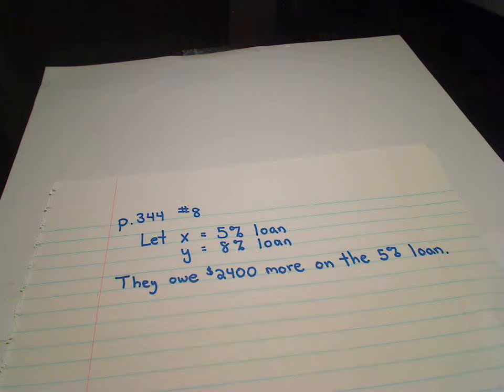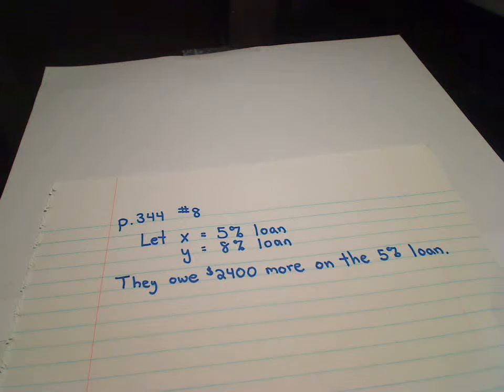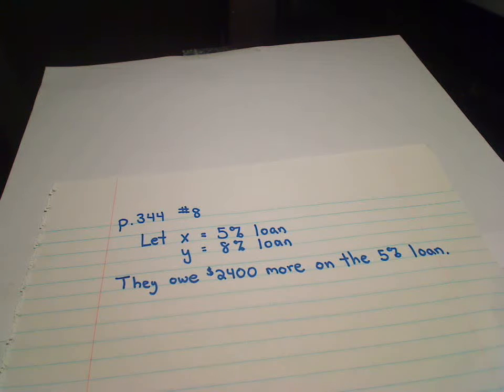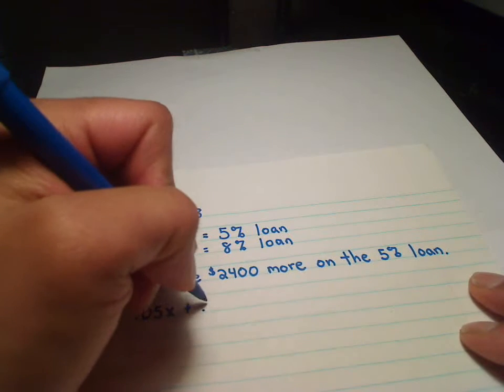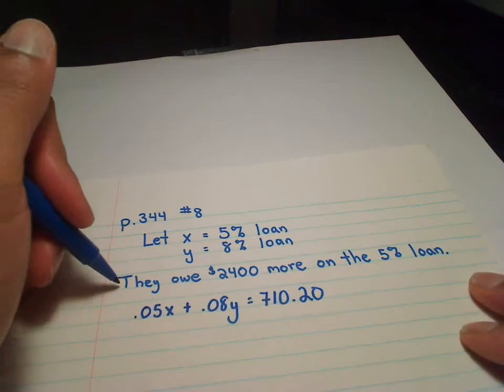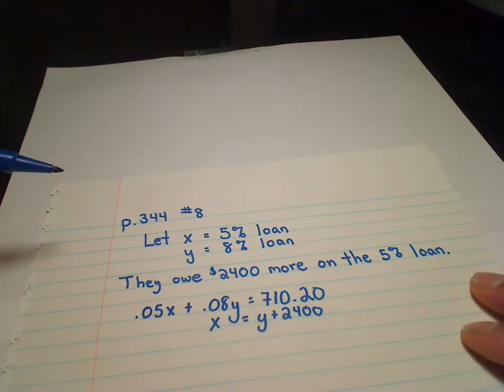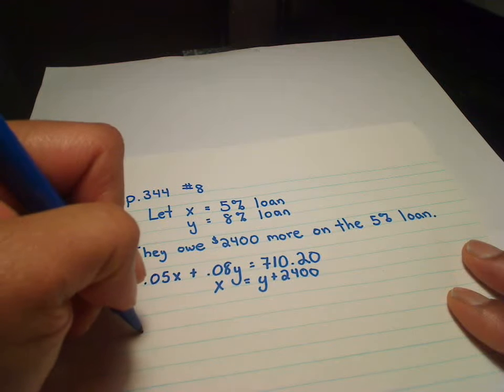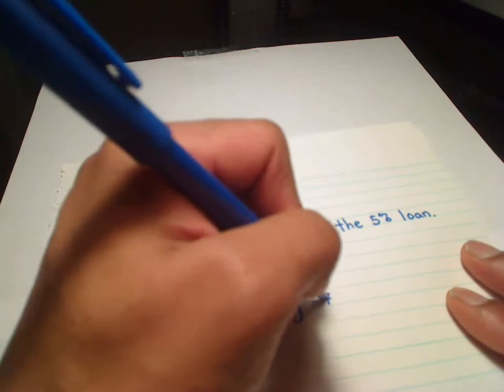5.2 p. 344 #8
Solving word problems using the Substitution Method.